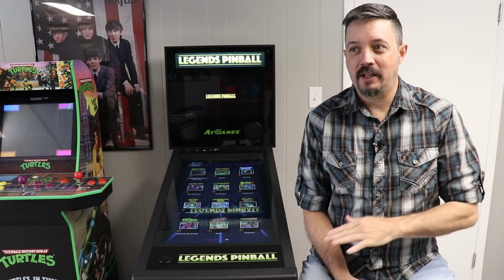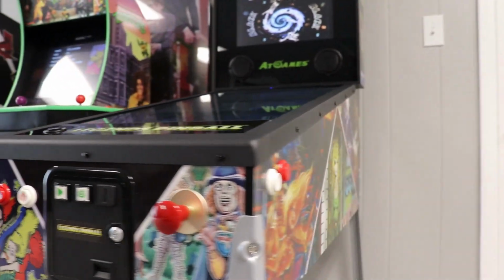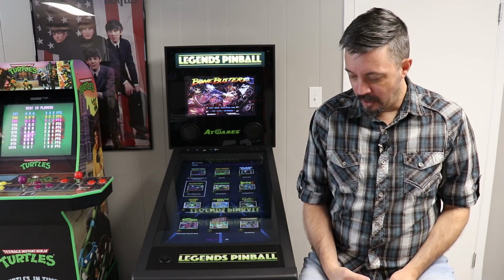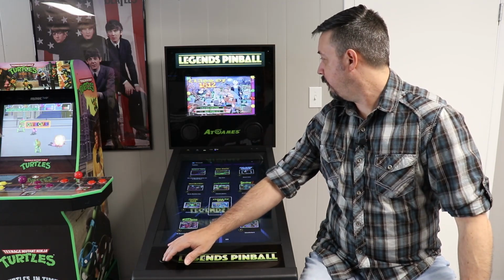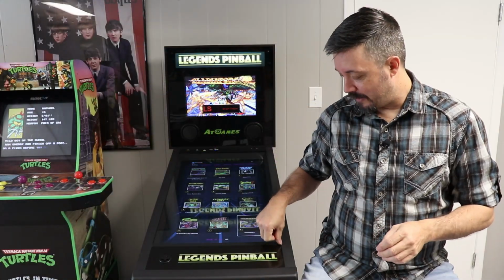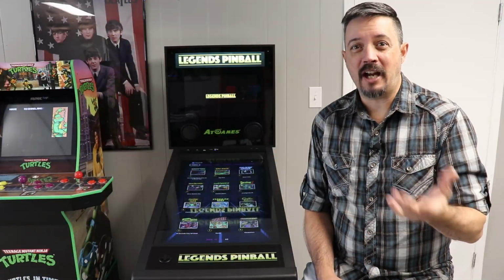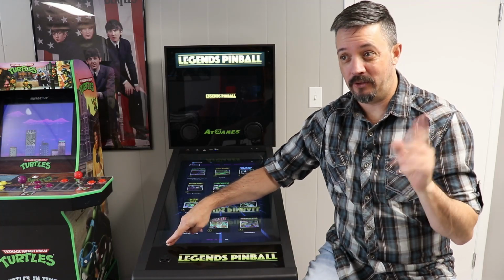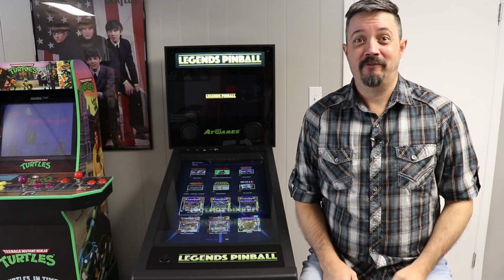ATGames Legends Pinball - Review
Is the AtGames Legend's Pinball a great value in the "under 1k" gaming hardware category???